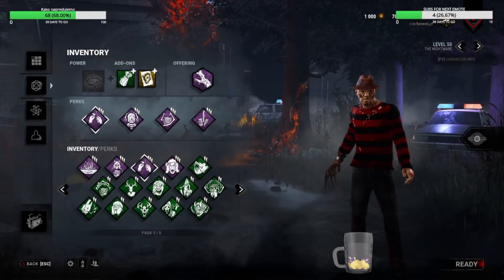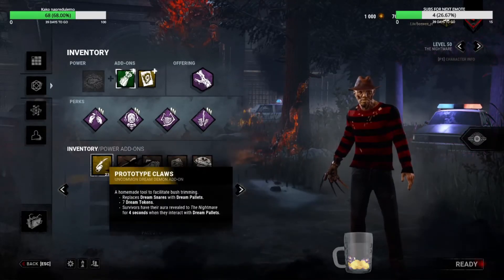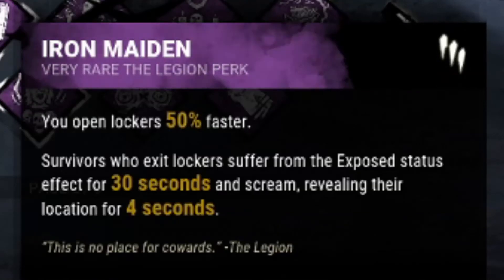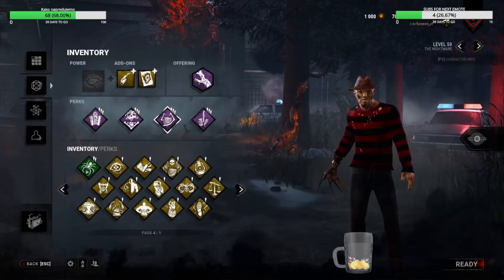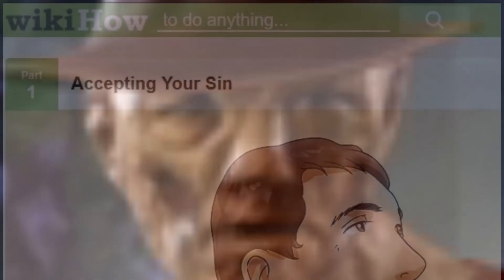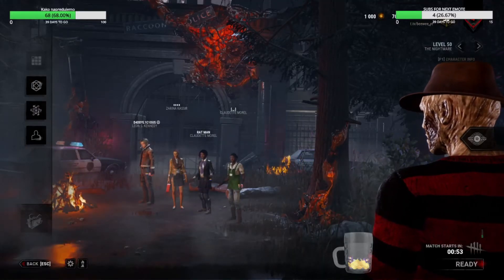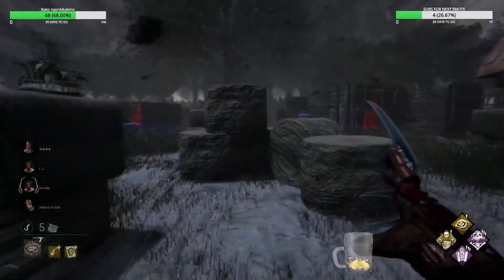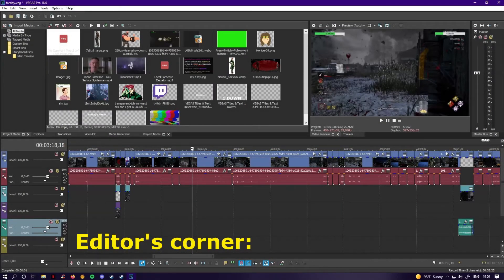DON'T TOUCH FREDERICK | Dead by Daylight Stream VOD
When Frederick forbids touching, he means it.

Timestamps:
00:00 Intro
01:11 Lobby
01:21 Gameplay
01:46 Editor's Corner
02:23 Gameplay continues
10:08 Outro

Edited by: yours truly, I try my best :)